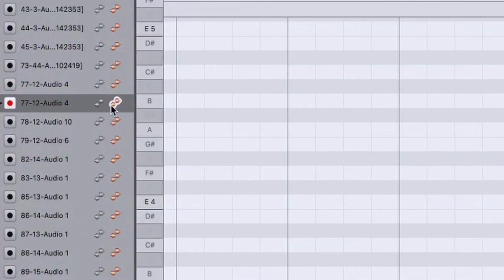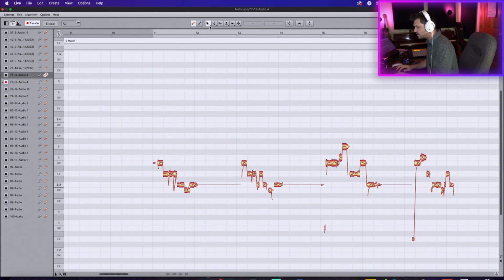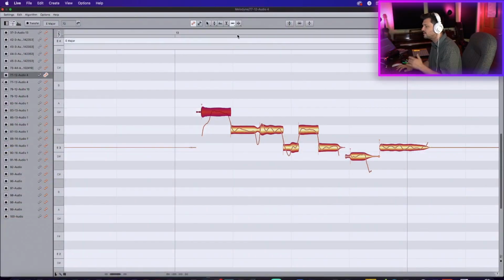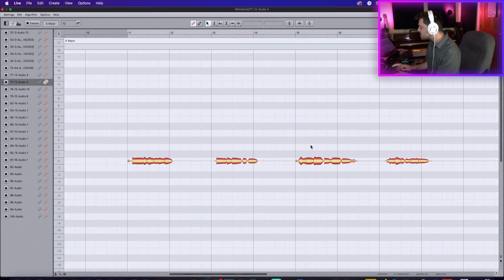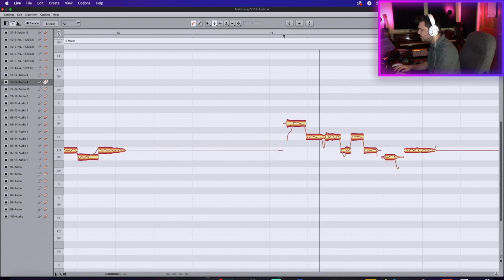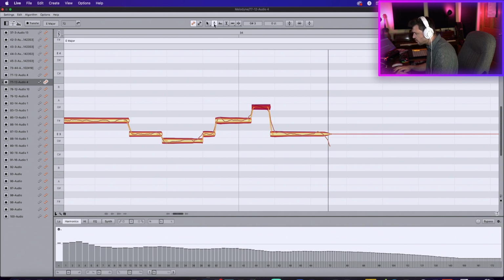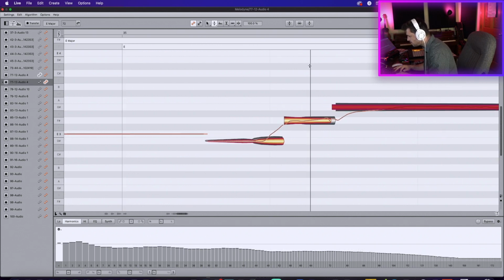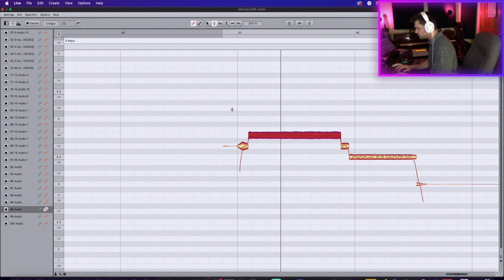The BEST And MOST Comprehensive Beginner's Guide To Melodyne 5 - Vocals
This is the MOST comprehensive beginner's guide to Melodyne that I have made. I explain almost every tool. More Melodyne video to come.

My Products:

🎛️Mr. Audio's Space Station🎛️